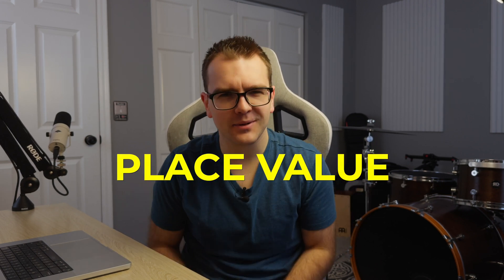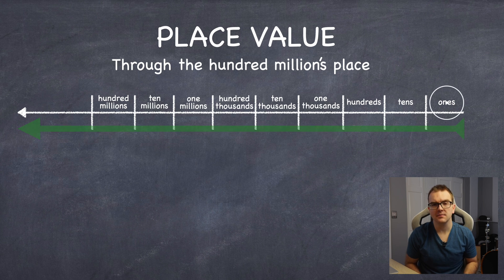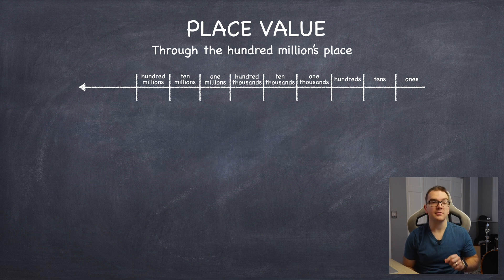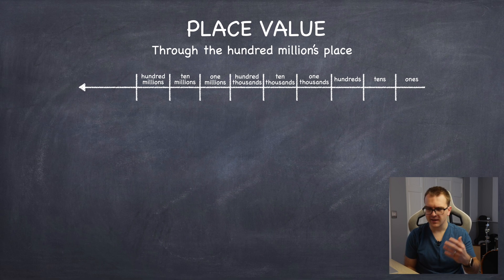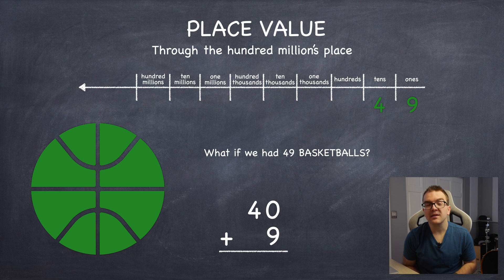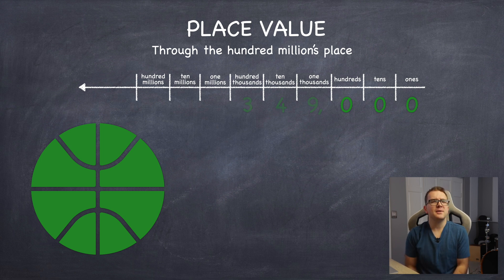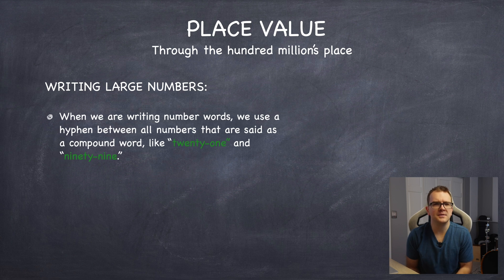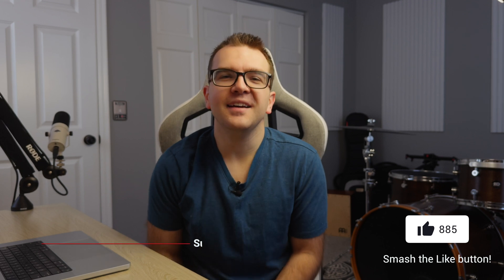Place Value - As Fast as Possible (Math with Matt)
In just a few minutes, you and your students will grasp the essential concepts of place value, enhancing your understanding of numbers and their positions. Whether you're a homeschool parent seeking resources or a student looking to strengthen your math skills, this video is here to support your journey.

Key Topics Covered:
- Definition and significance of place value
- How digits represent different values based on their position
- Practical examples to simplify understanding
- This video is part of Master Books’ commitment to helping families teach math concepts from a biblical worldview, making learning meaningful and impactful.
👉 For more comprehensive homeschool math resources, including award-winning curriculum, visit MasterBooks.com.